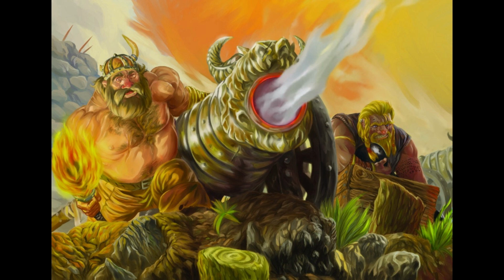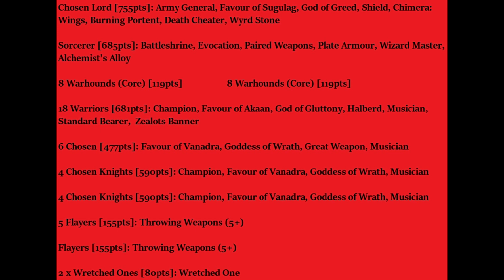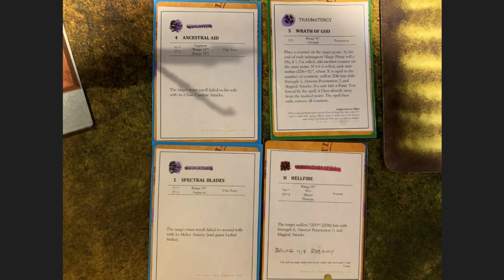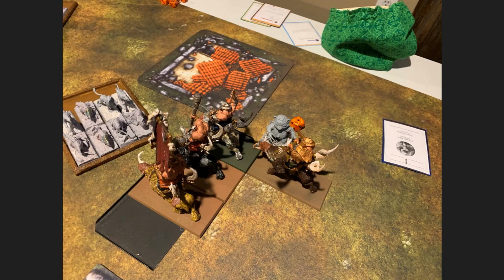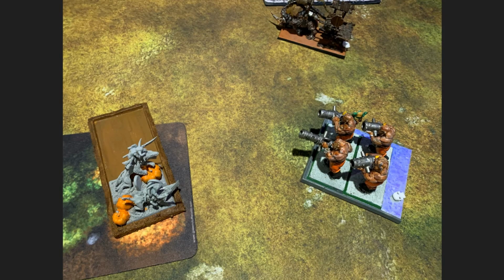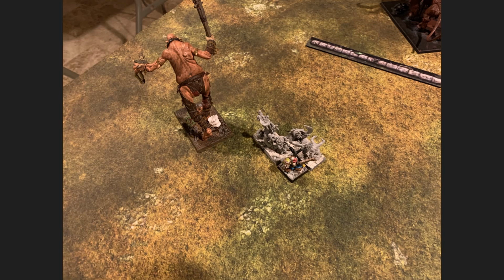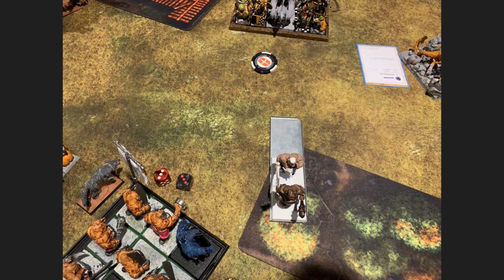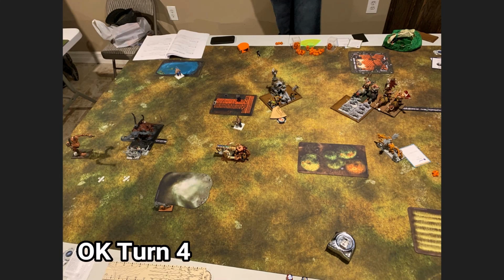9th Age Battle Report #78: Ogre Khans vs. Warriors of the Dark Gods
I'm back with another 9th Age battle Report! I have a new army too! I picked up some new models during quarantine and I'm excited to get them on the tabletop! I'm equally excited to try a new list and make a new Battle Report! Have no fear Empire of Sonnstahl players, my heart still belongs to Sunna. I'm just excited to try something new! I'm hoping to produce two battle reports a month for y'all.

-Charles from Evershade Gaming!